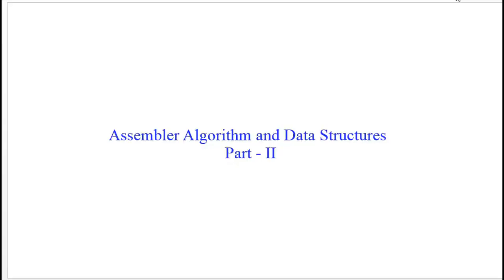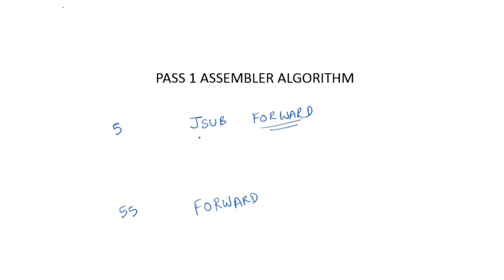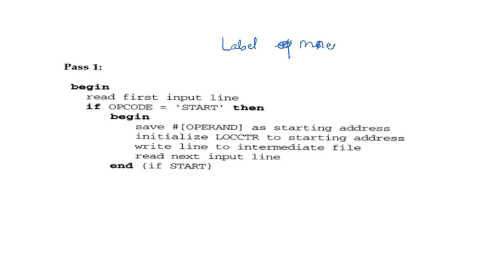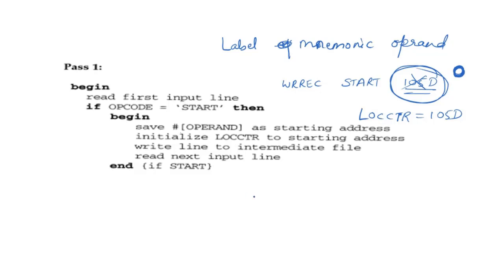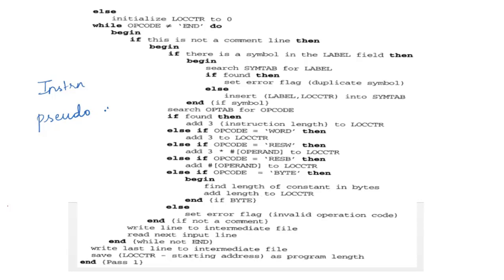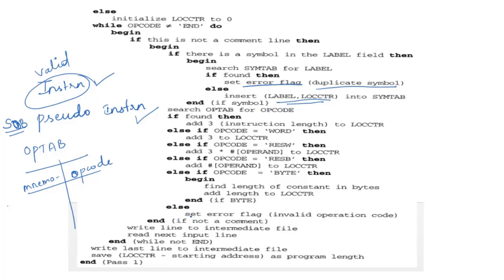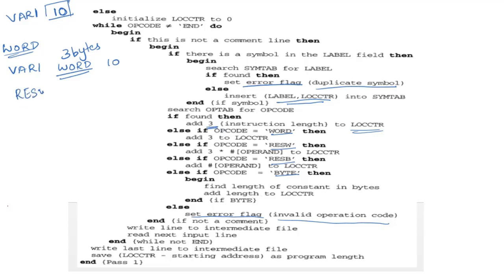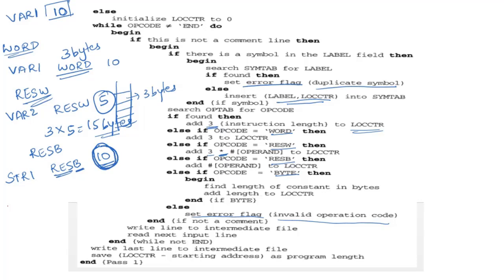19 System software VTU tutorial | pass 1 assembler algorithm in detail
0:00 - Intro
0:11 - Introduction
0:47 - pass 1 assembler algorithm

Telegram | Join for notes, tutorials, and further notifications